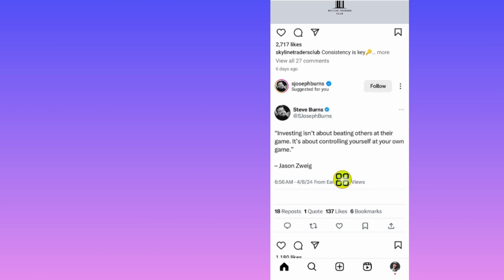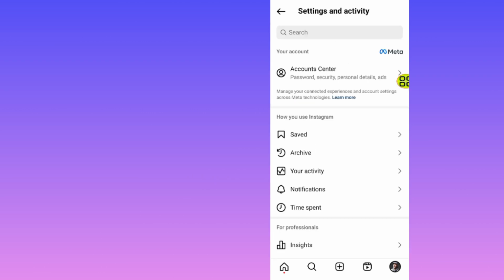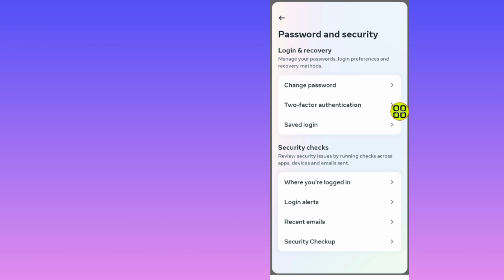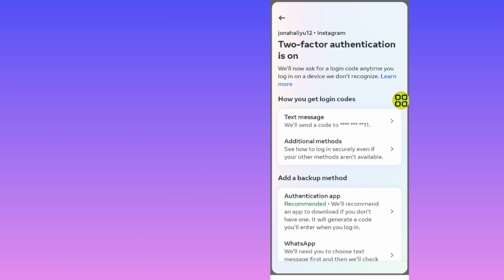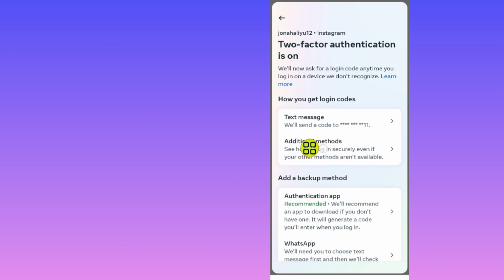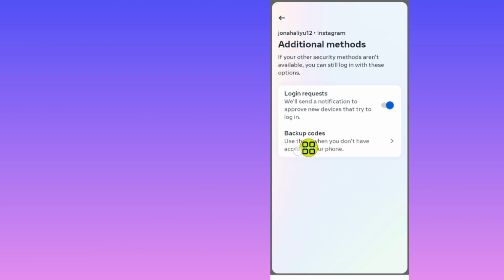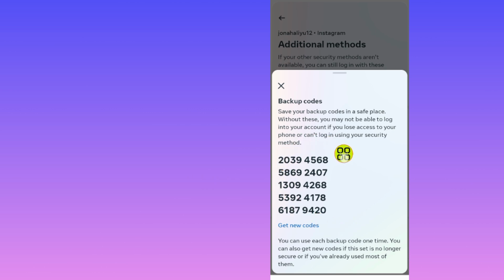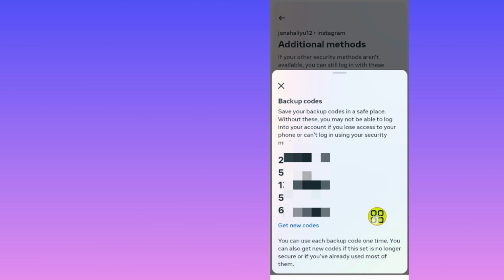How To See Backup Codes On Instagram | Find Instagram Backup Codes - (Easily)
Master How To Disable Online Status On TikTok 2024 in a few simple steps. If you are looking for a video about how to get new backup codes for instagram, here it is! In this video I will show you how to get instagram backup code without login Be sure to watch the video to the very end. You will learn how to see two factor authentication backup codes